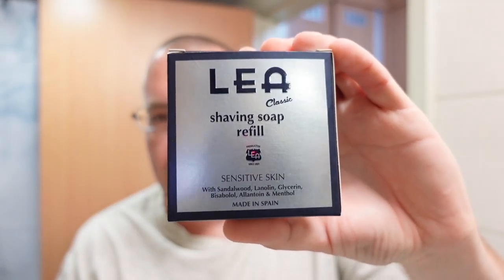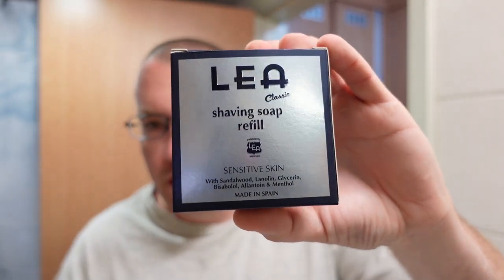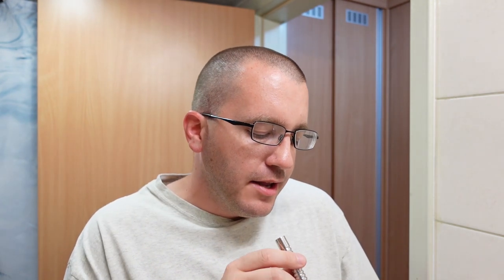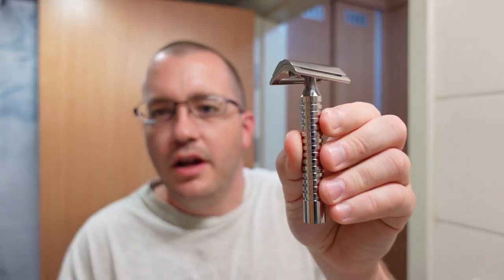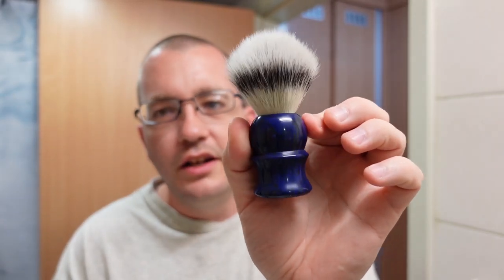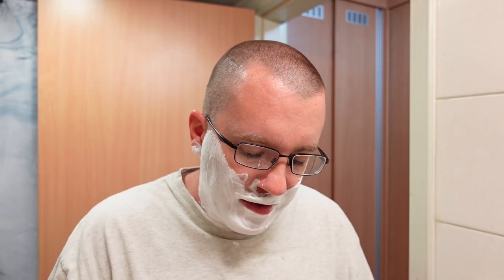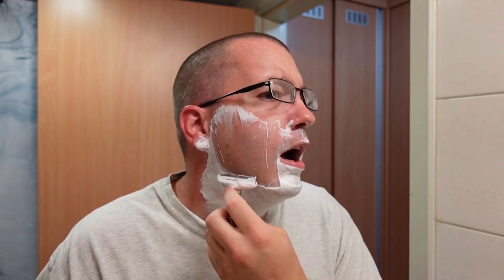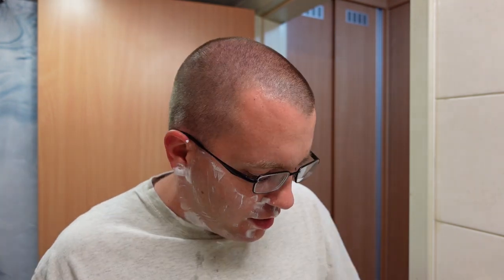264 LEA | Razorock Superslant | Rudy Vey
Hello Everyone,

264 LEA | Razorock Superslant | Rudy Vey

LEA Shave Soap And Aftershave

RazoRock Superslant Level 2

Rudy Vey 22mm Muhle Synthetic